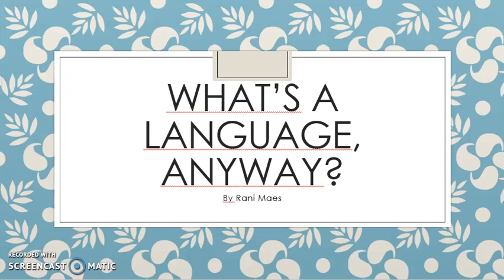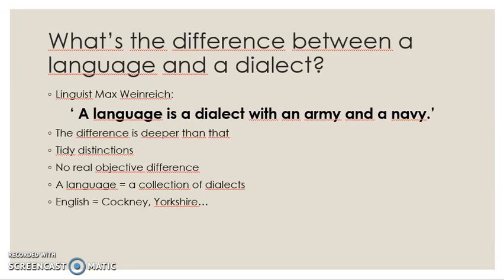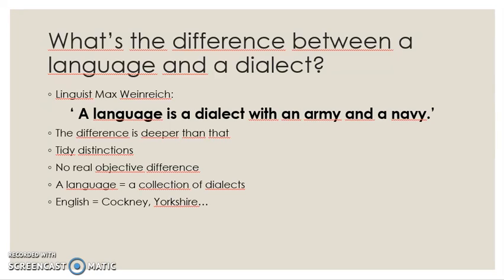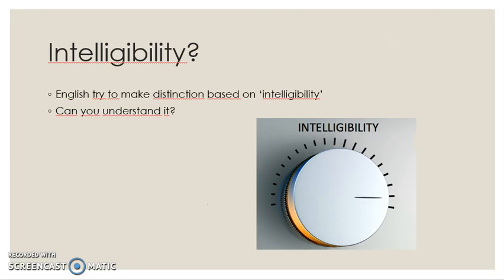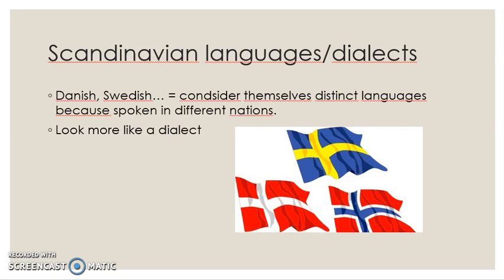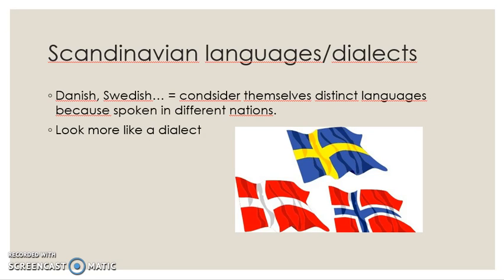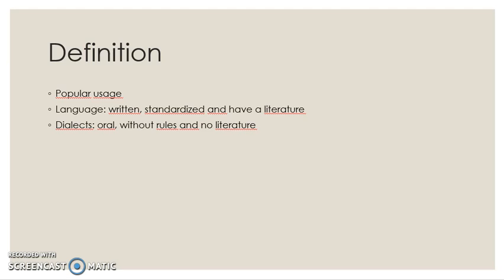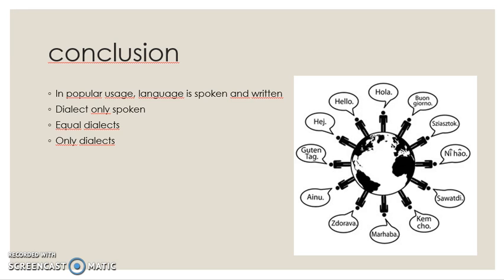What's a language, anyway?